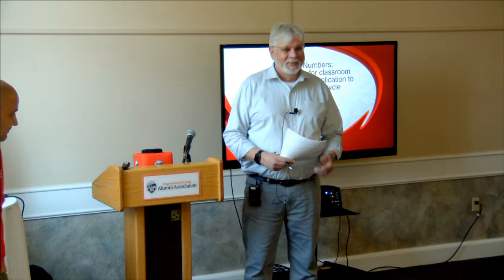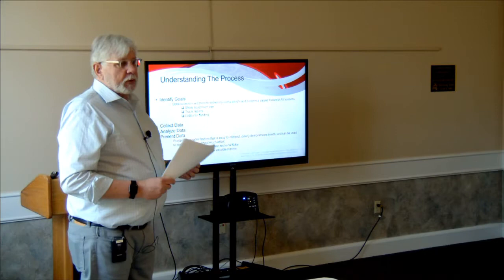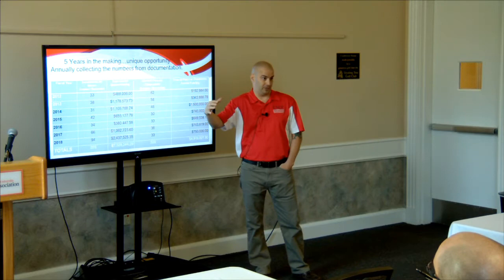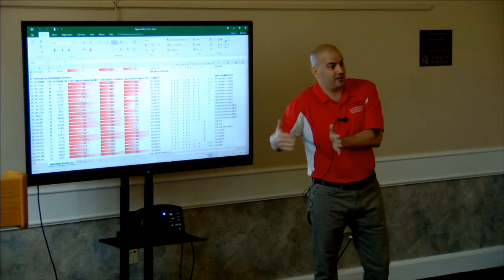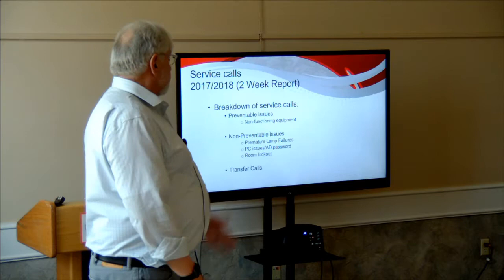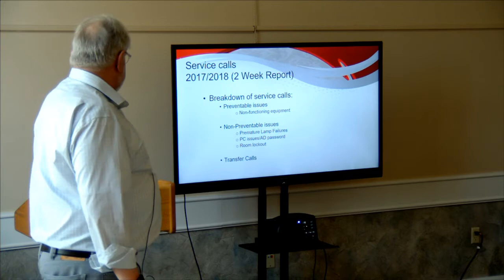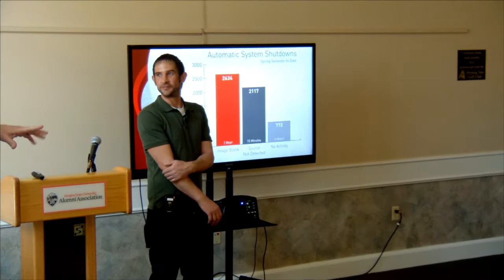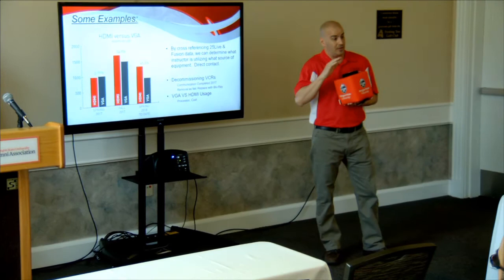By the Numbers: Data collection for classroom resources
By the Numbers: Data collection for classroom resources and its application to operation and lifecycle replacement
NW/MET 2018 Conference
Corvallis, OR
Scott Menter, Frank Alaimo  /  University of Nevada Las Vegas
Members of the classroom technology services team at UNLV will show how data is being collected from different resources and discuss how it is applied to their operation and lifecycle replacement.